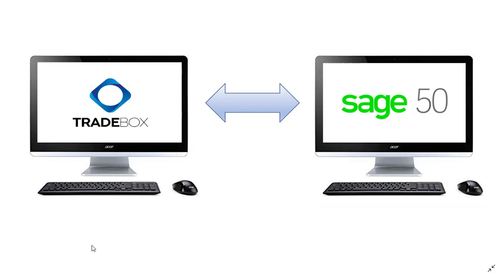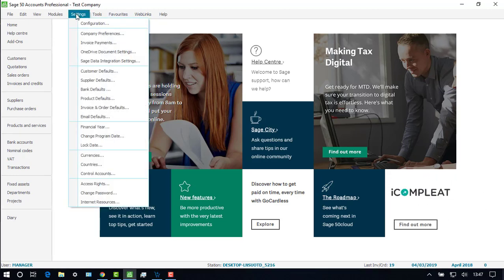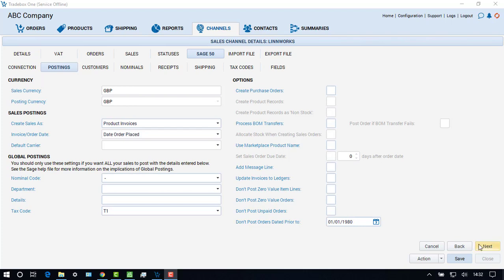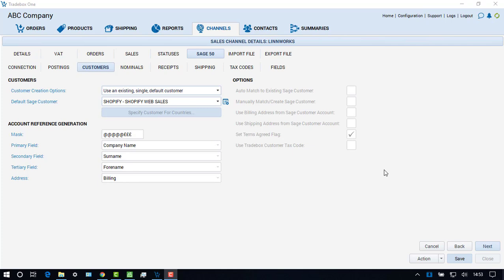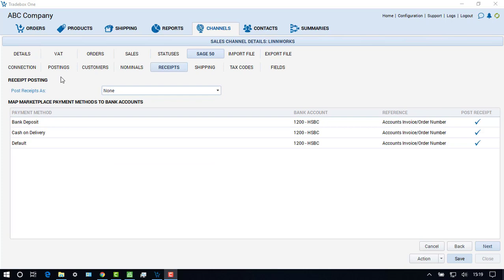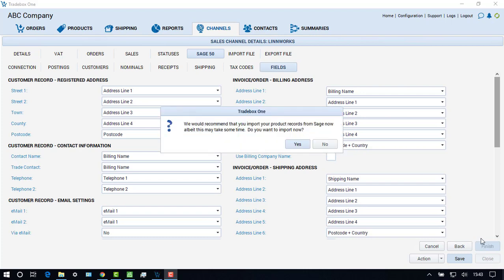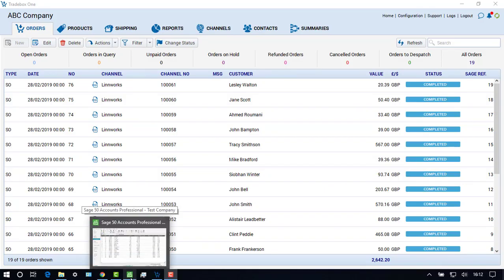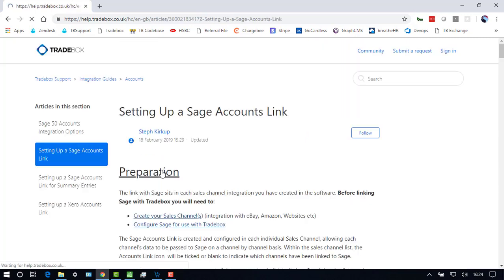Sage 50 Channel Integration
Walk through on integrating Tradebox One with Sage 50 Accounts